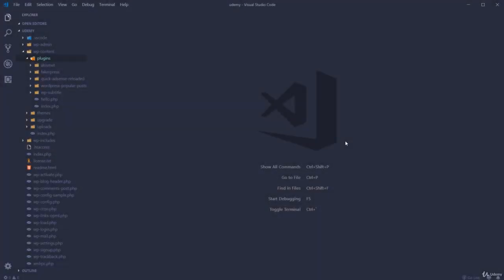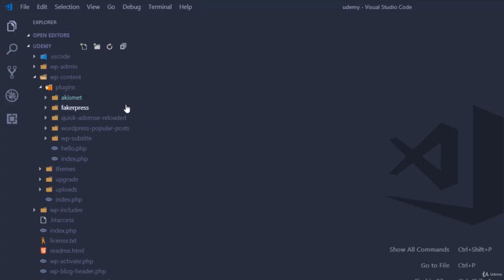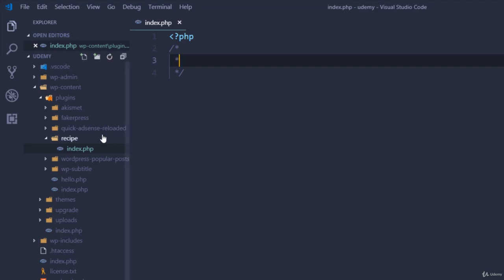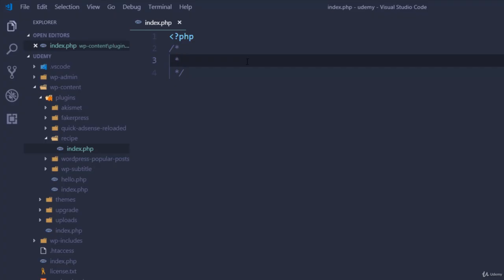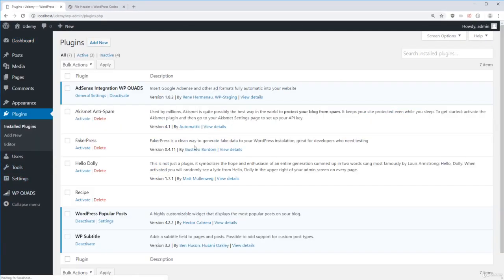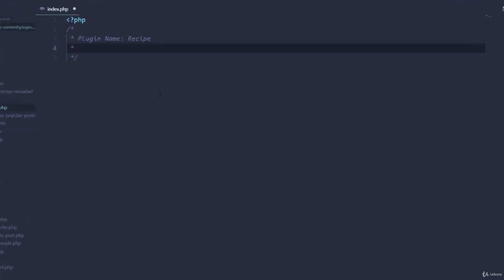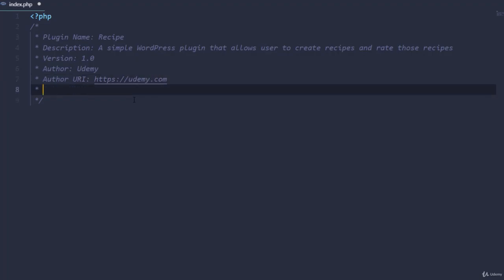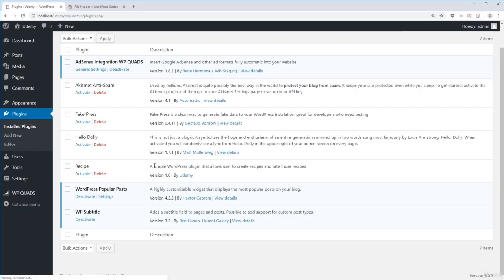43 Creating our First Plugin